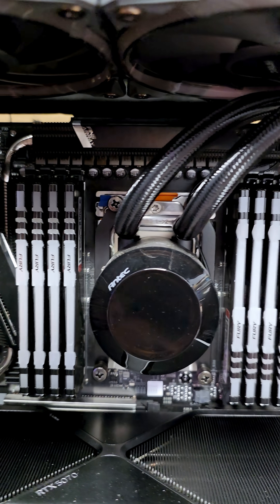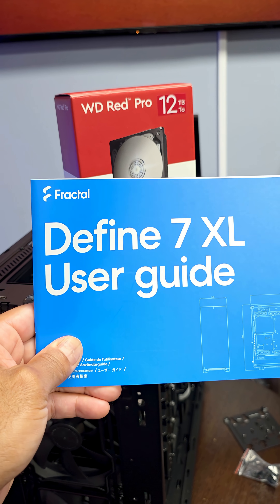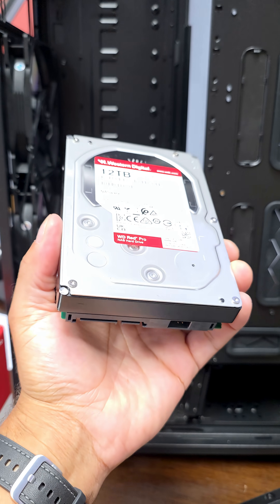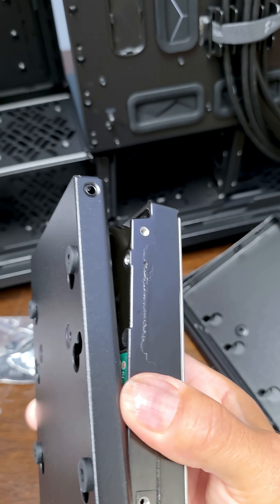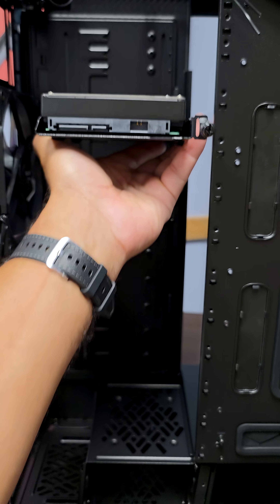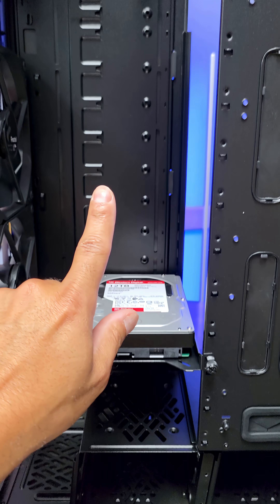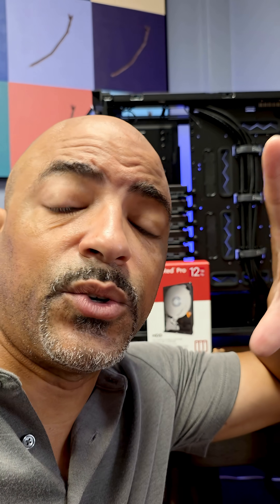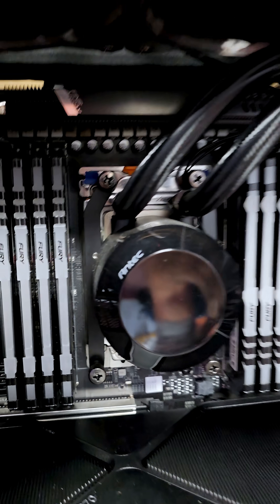Installing x5 12TB Western Digital Red Pro HDDs in a Threadripper NAS